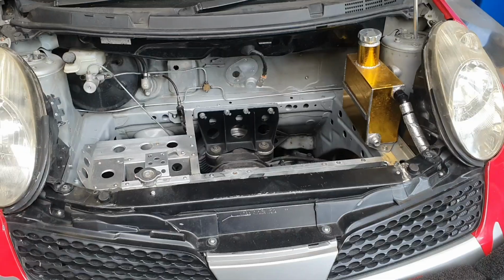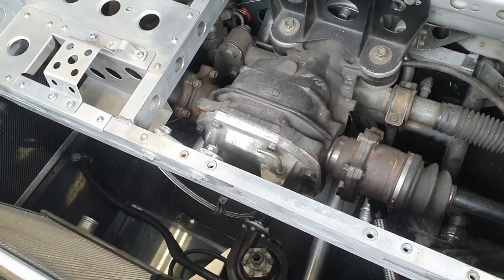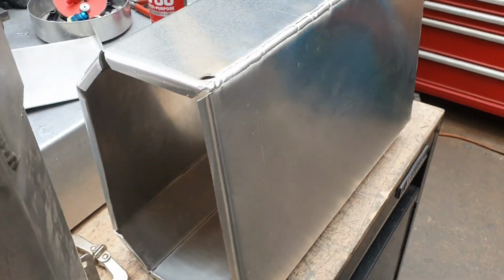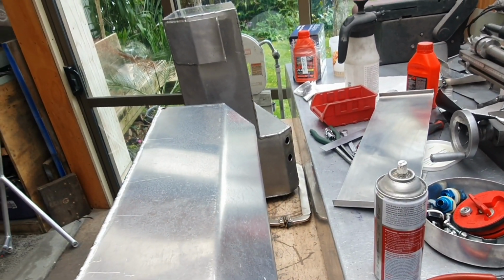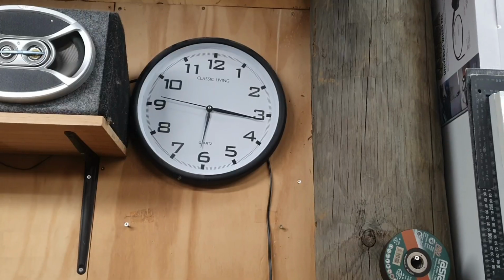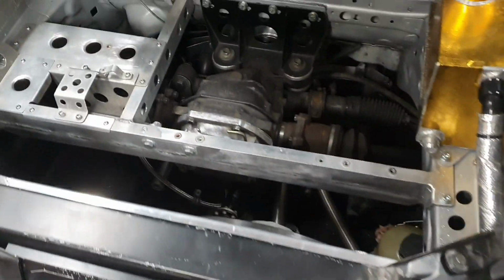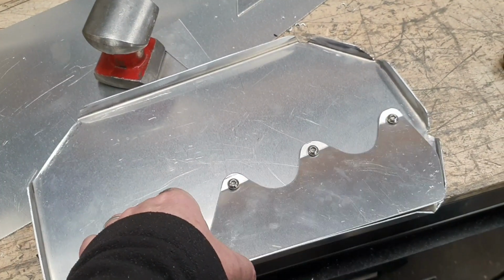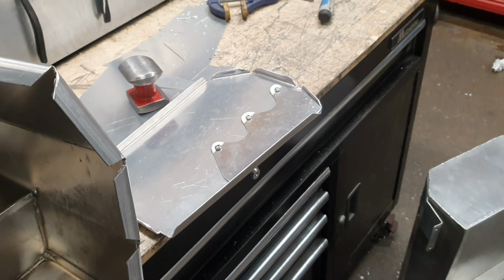Custom fuel tank 700hp Nissan March racecar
A start is made on the new bigger and stronger fuel tank that will also hold our new AEM in tank fuel pumps, heaps of peripheral stuff going on today so not enough progress on this - will hit it hard tomorrow!